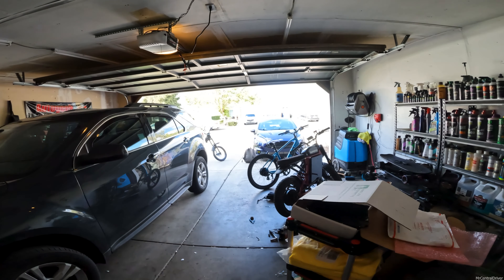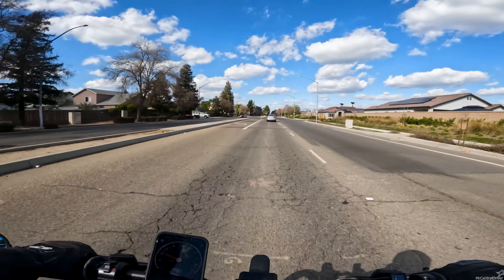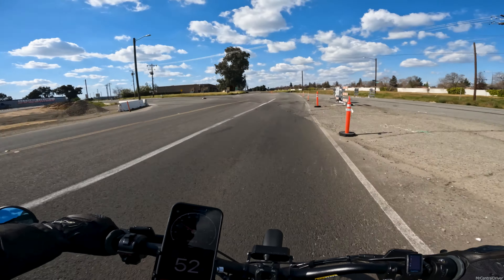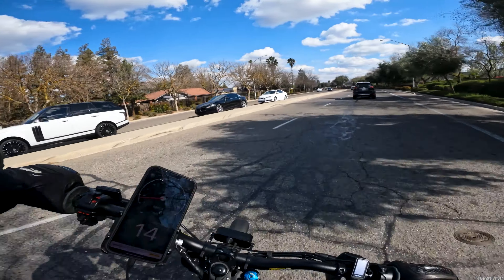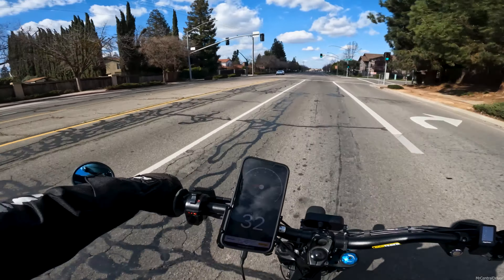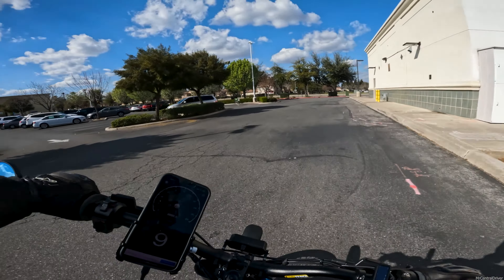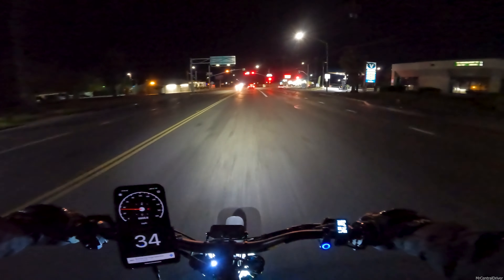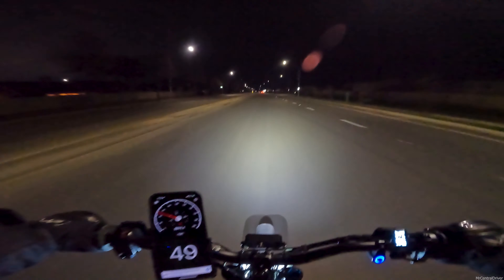No More BAC4000 SURRON, She is GONE after THIS!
moving on up to a bac8000 from GLE. Super excited so this will be the last time you will see my sur ron with a bac4000. Im hoping the new controller will add more torque and help with controller temps. Also way more stuff to program and mess with to get your bike dialed in correctly!